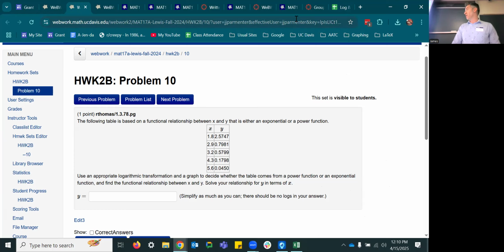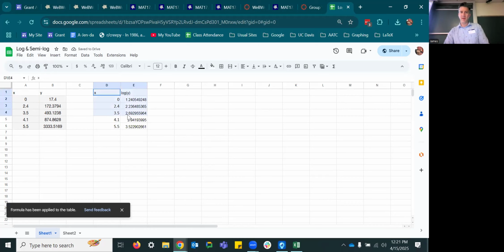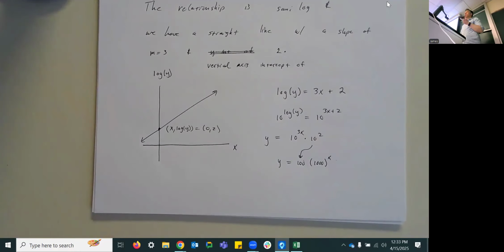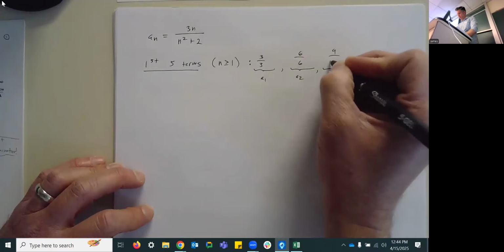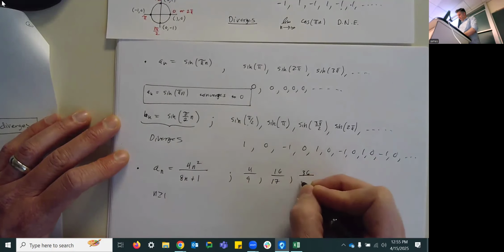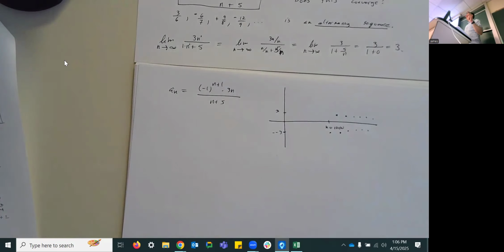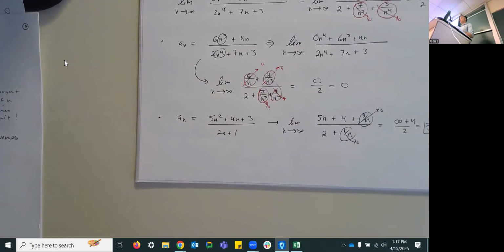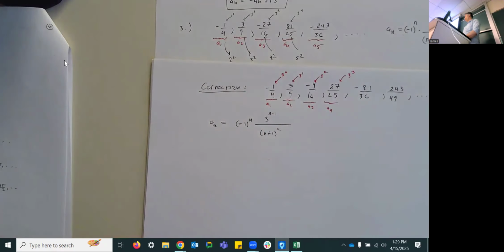Co-17A 4-15-25: Semi-Log, Log-Log, and Sequences